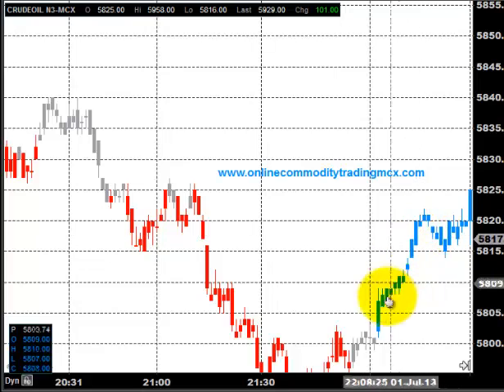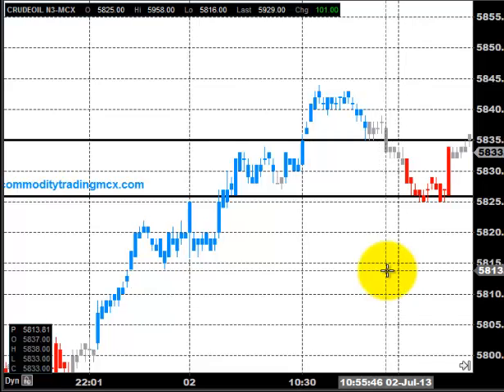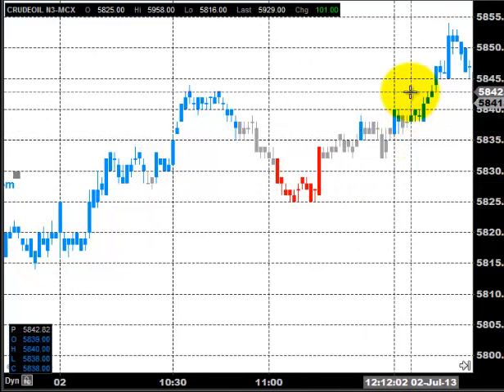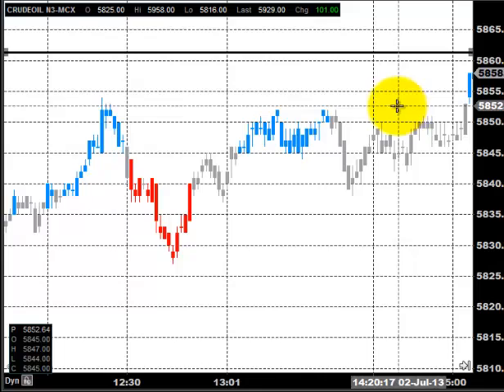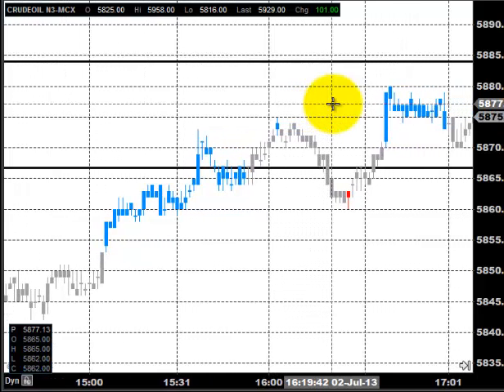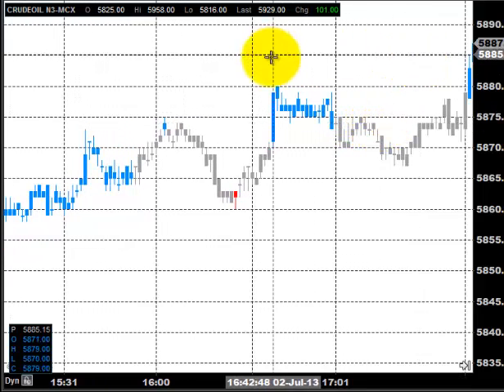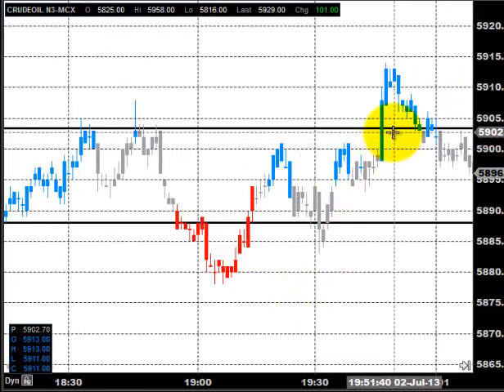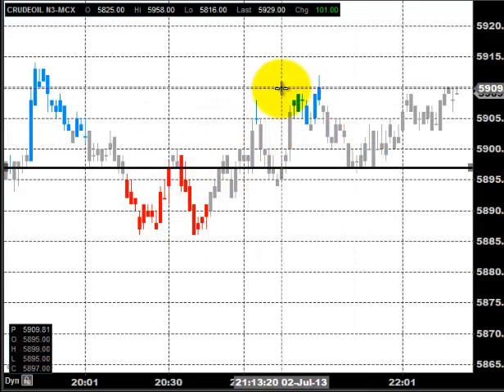MCX CRUDE OIL DAY TRADING STRATEGY JULY 03 2013 CHENNAI TAMIL NADU INDIA